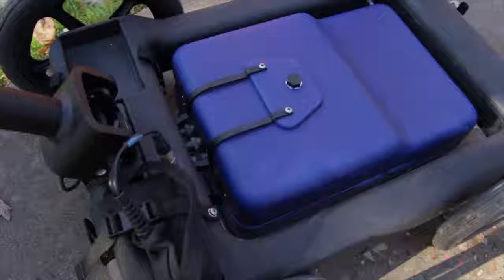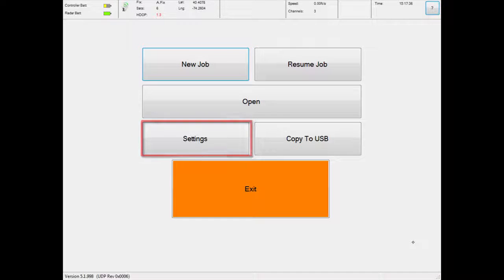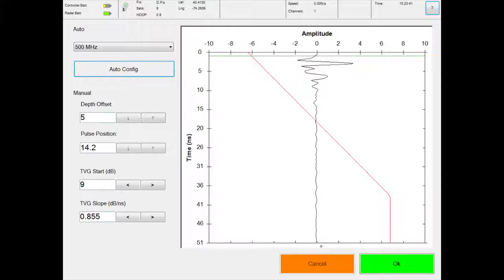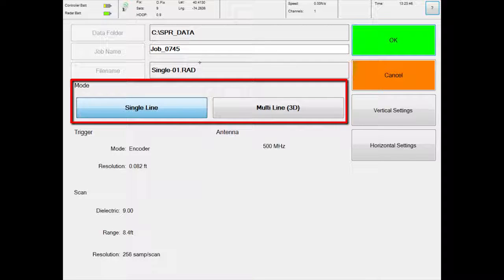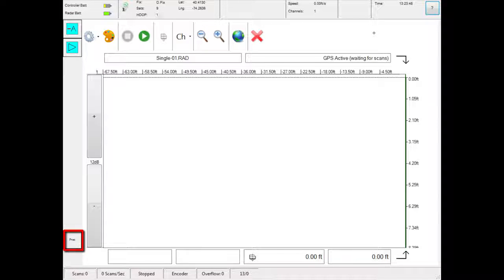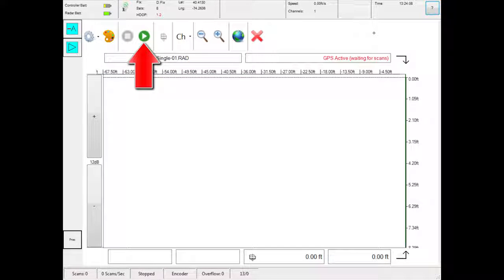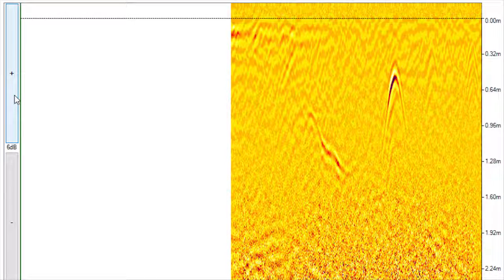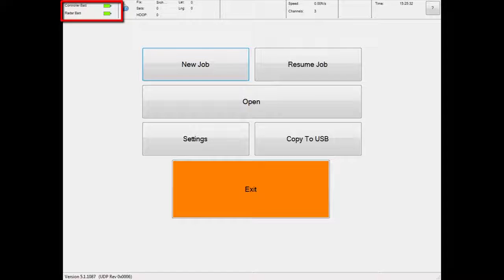US Radar - Q5C - Quick Start Guide